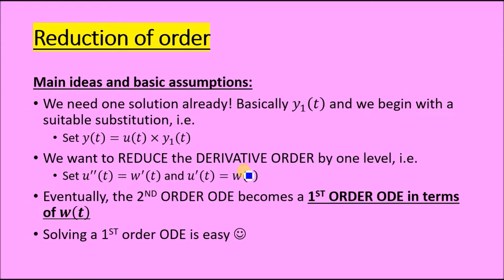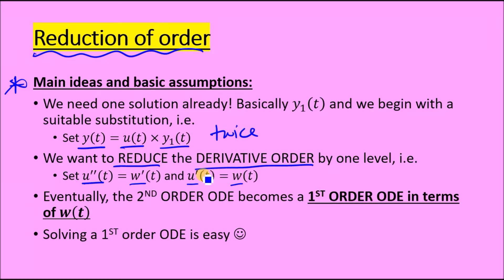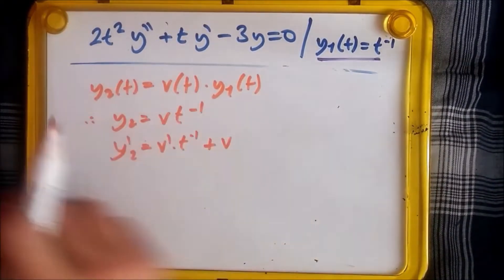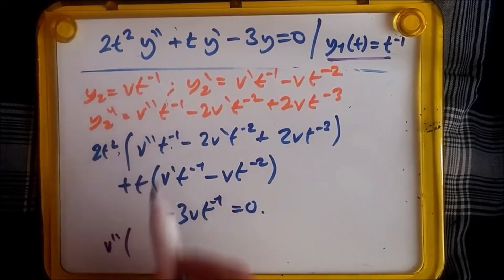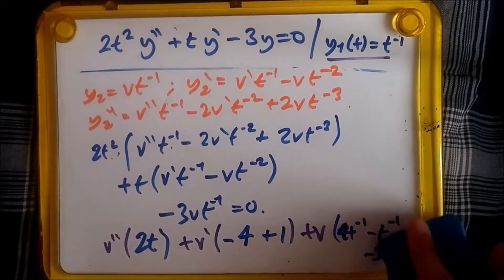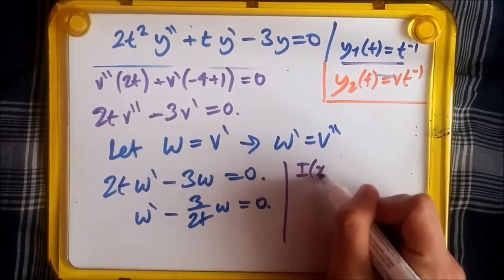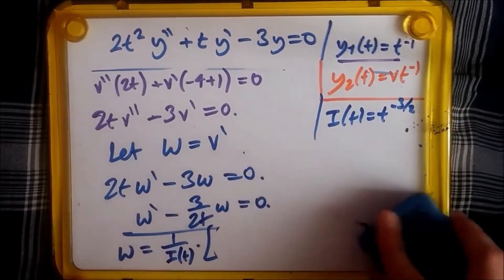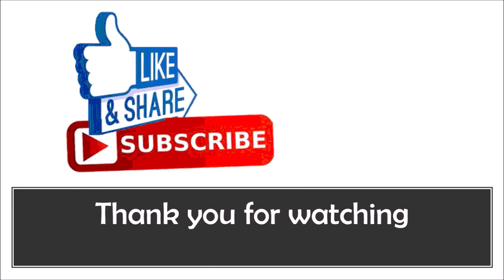The Reduction of Order Method | Definition & Worked example: 2nd Order Homogeneous ODE